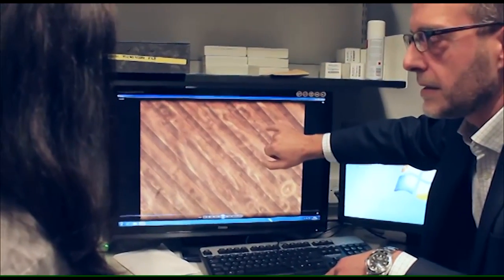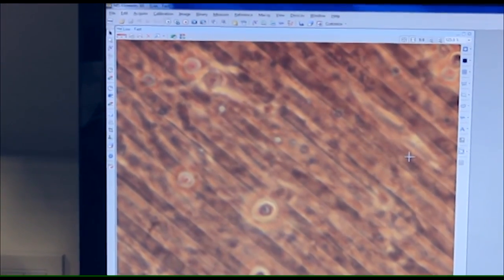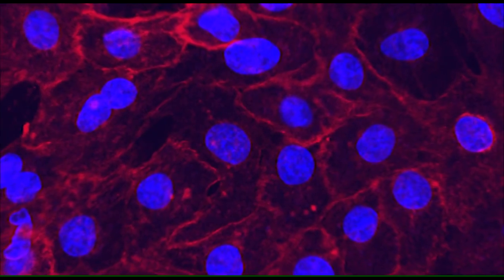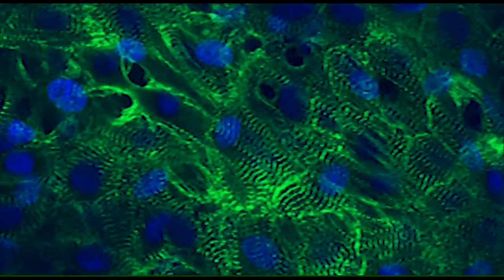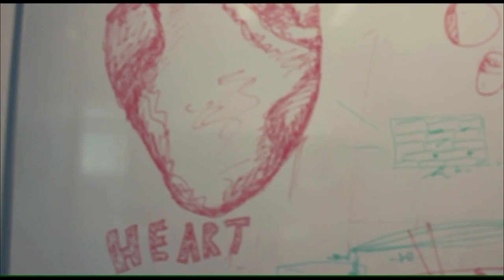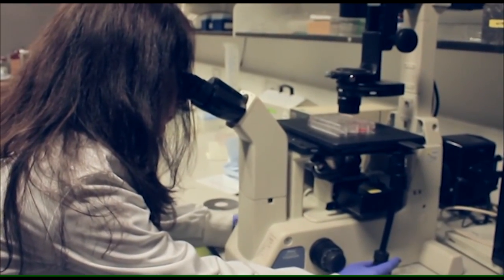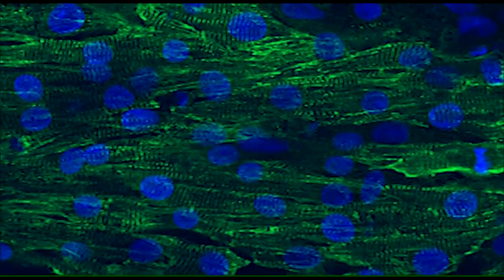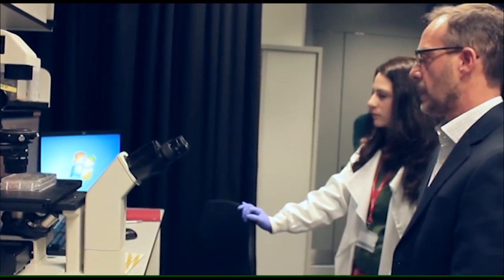Lab-grown human heart cells could mean fewer animals used in research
Dr Cesare Terracciano explains how better methods for growing heart cells in the lab could reduce the need to use animals in research on new drugs.